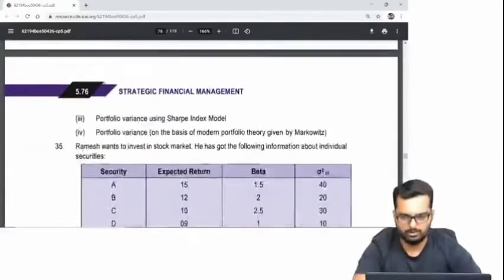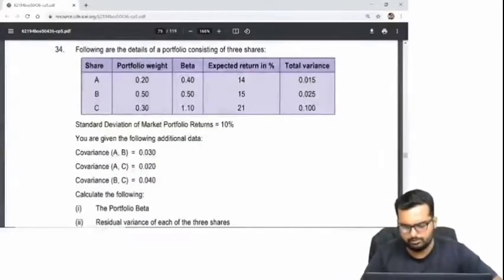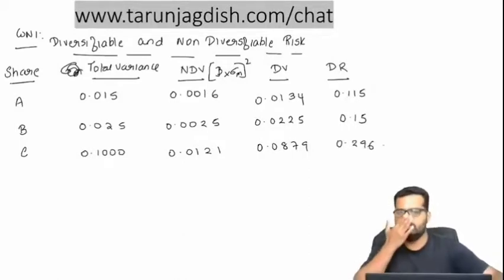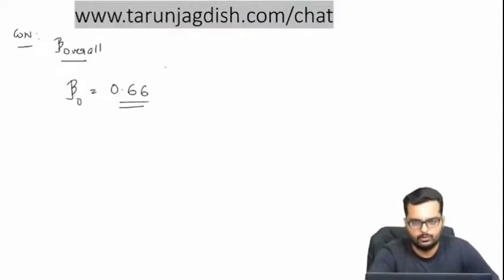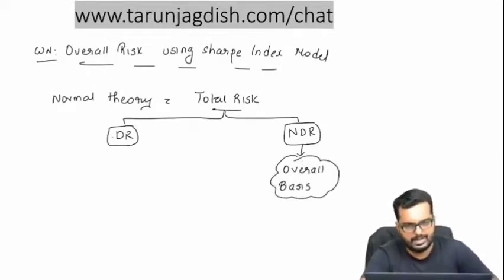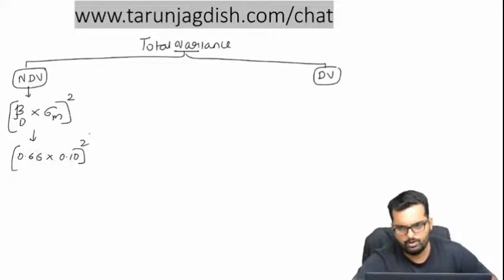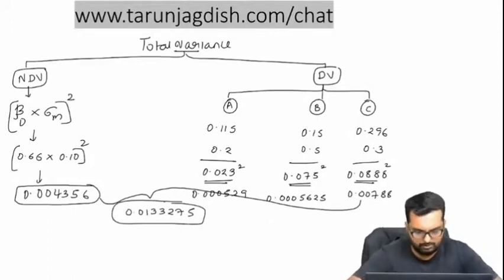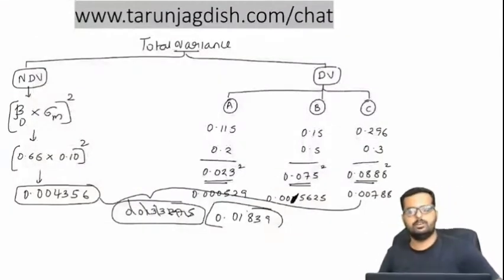SFM | chapter 5 | Portfolio Management | question no:34 | ICAI study material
CA final | SFM | CA Tarun Jagdish

CA aspirants who are preparing  for their  CA final exams will be benefited from this channel.
Tarun Jagdish is a Chartered Accountant by Profession and a Trainer by Passion.His Areas of expertise includes Business Valuations, Strategic Cost Consulting, Advisory on Mergers and Acquisition.

will cater to the needs of all such students as they can sit back at home and view all lectures.

The website is a complete solution to every student preparing for CA Final examination.